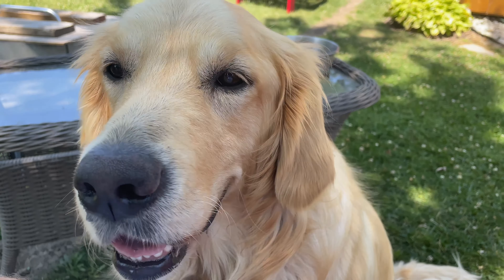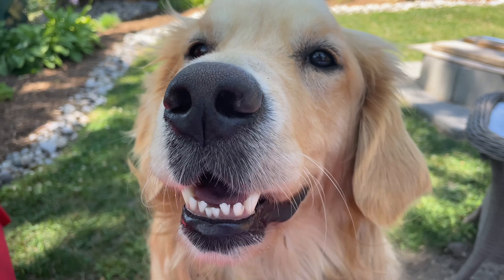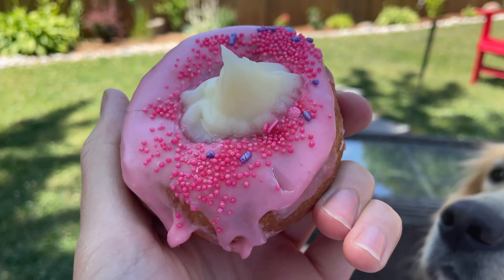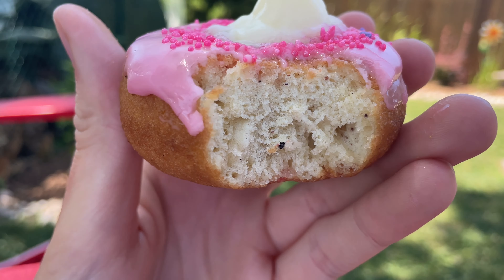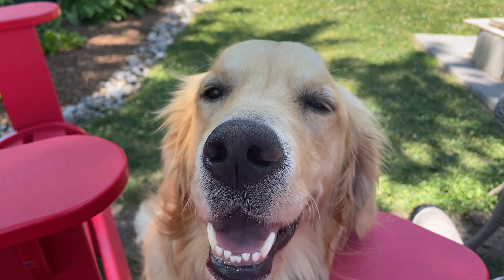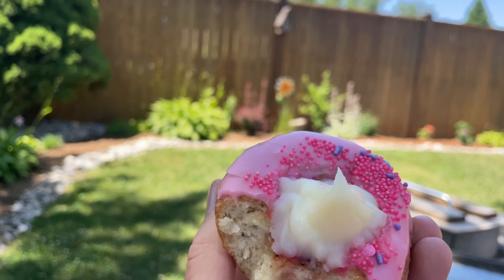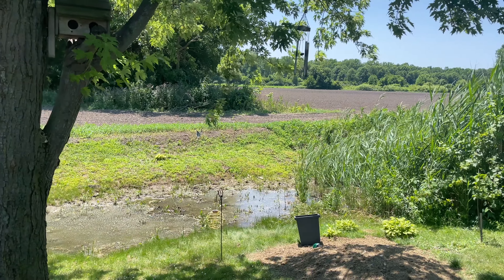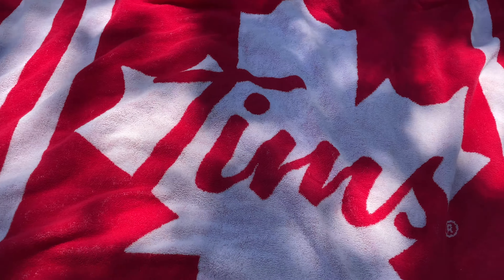Birthday Cake Confetti Dream Donut Arrives for Camp Day! | Tim Burton’s Taste Test #13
This unexpected new dream donut caught my eye, but is it as good as it looks?!